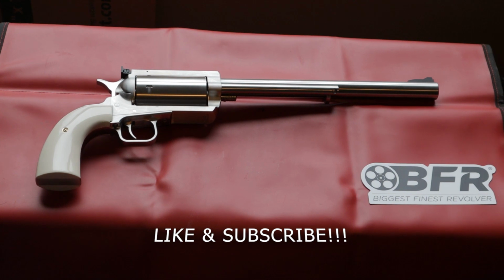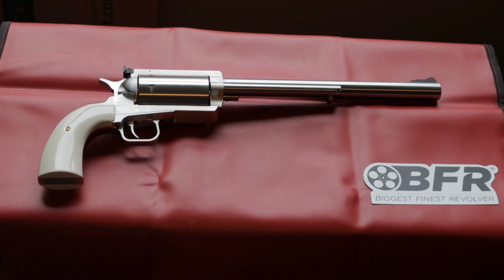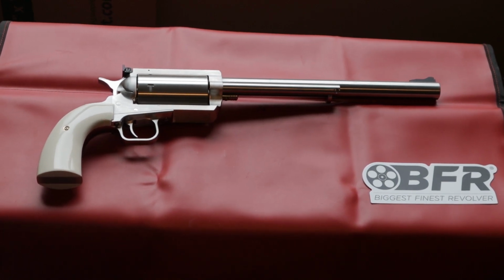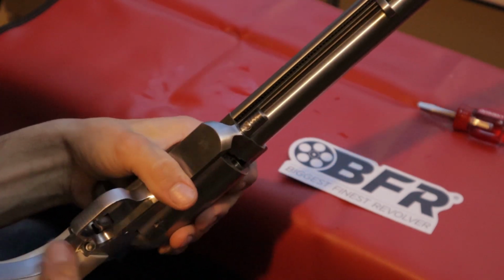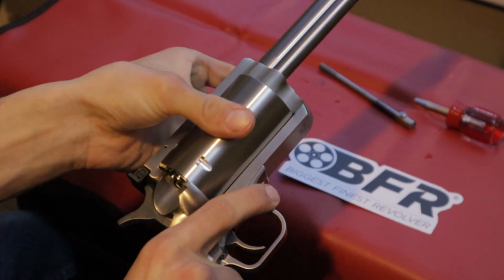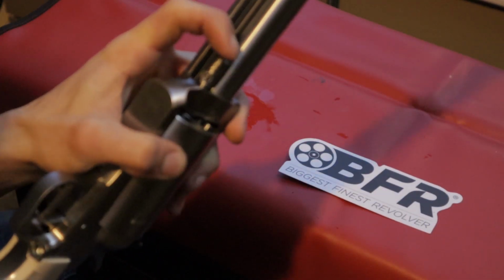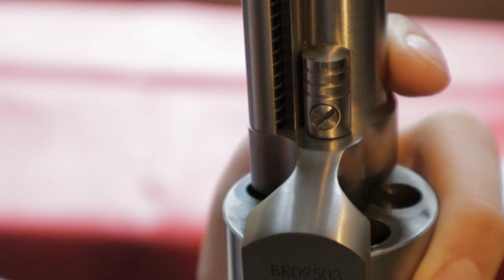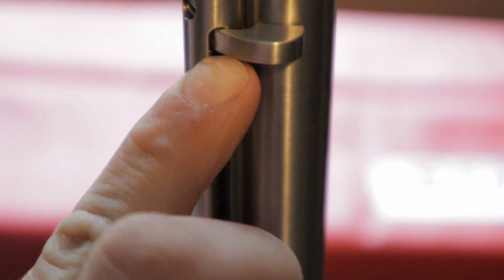45-70 BFR Revolver disassembly and cleaning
What is up everyone!?  In this video we have the 45-7- BFR revolver made by magnum research.  Hopefully it will help you with any questions you may have about it. I will be making another video down the road which will involver actually shooting and a more fun review type of video.

   If you have any  questions please don't hesitate to ask, I read every comment and will get back to you as soon as possible.

Any video you would like to see in the future please let me know down below.